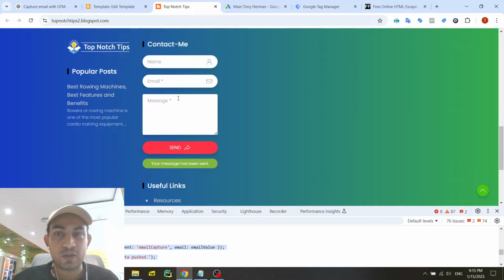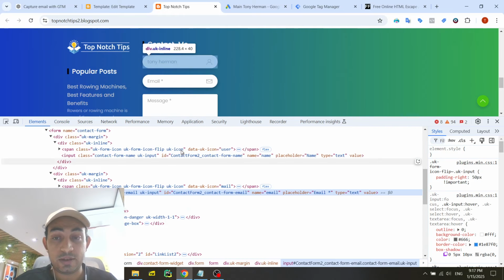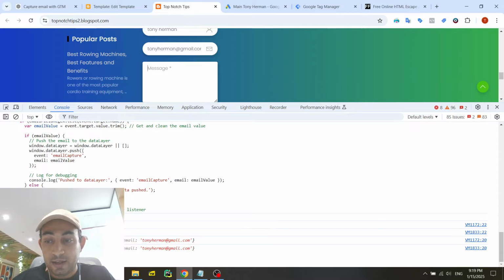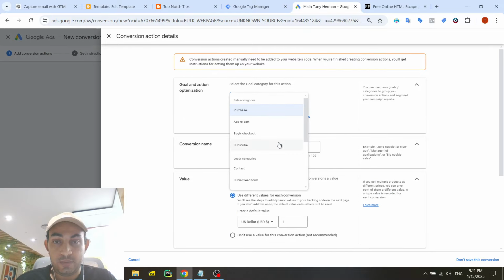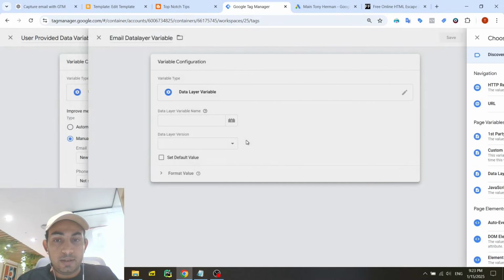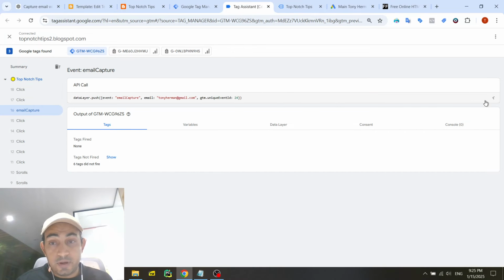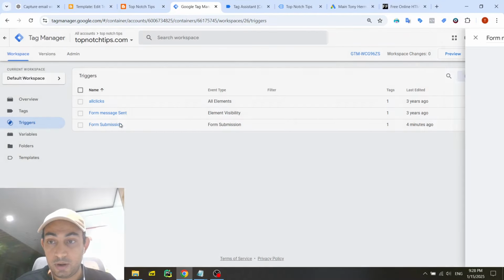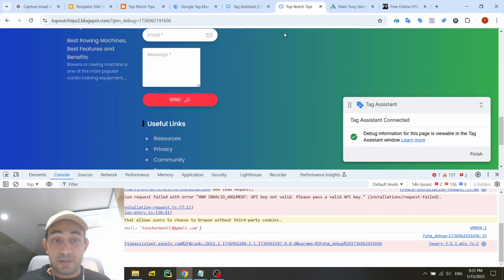How To Setup Google Ads Enhanced Conversion Tracking on ANY Website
In this video, we dive into the essential steps for setting up Google Ads Enhanced Conversion Tracking on ANY website. Whether you're a seasoned marketer or just starting, understanding how to effectively track conversions is crucial for optimizing your ad campaigns. We'll guide you through the process, ensuring you have all the tools you need to implement this powerful feature seamlessly. Don't miss out on learning how to boost your ad performance and maximize your ROI! In this video tutorial I will show you how to capture the email value that the user will type on your website form and send that value through Google Tag Manager back to Google Ads for Enhanced Conversion Tracking.

Here is the code:

document.addEventListener('blur', function (event) {
  // Check if the blurred element is an input field
  if (event.target && event.target.tagName === 'INPUT') {
    // Regex to match the email input field based on the name attribute
    var emailFieldRegex = /email/i;

    // Verify the input field matches the email field pattern
    if (emailFieldRegex.test(event.target.name)) {
      var emailValue = event.target.value.trim(); // Get and clean the email value

      if (emailValue) {
        // Push the email to the dataLayer
        window.dataLayer = window.dataLayer || [];
        window.dataLayer.push({
          event: 'emailCapture',

        // Log for debugging
      } else {
        console.log('Email field is empty, no data pushed.');
}, true); // Use capturing phase for global blur listener In this video, we dive deep into the world of Google Ads Enhanced Conversion Tracking and show you how to set it up on ANY website with ease! Enhanced Conversion Tracking is essential for optimizing your ad performance, understanding user behavior, and ultimately increasing your ROI. We'll guide you step-by-step through the setup process, covering everything from initial configuration to testing your tracking to ensure it's working flawlessly. Don't miss out on this opportunity to supercharge your Google Ads campaigns!

In this video, we dive deep into the world of Google Ads Enhanced Conversion Tracking and show you how to set it up on ANY website with ease! Enhanced Conversion Tracking is essential for optimizing your ad performance, understanding user behavior, and ultimately increasing your ROI. We'll guide you step-by-step through the setup process, covering everything from initial configuration to testing your tracking to ensure it's working flawlessly. Don't miss out on this opportunity to supercharge your Google Ads campaigns!